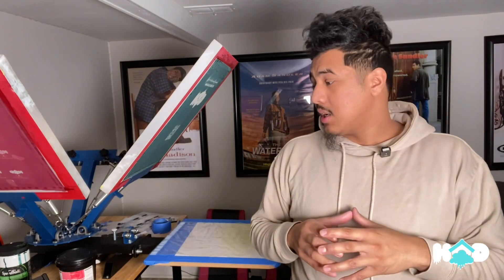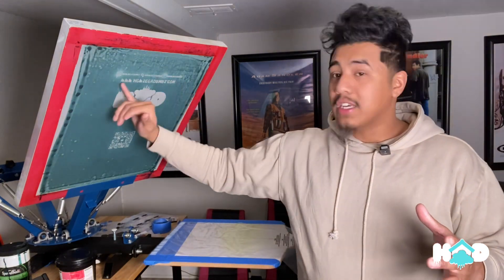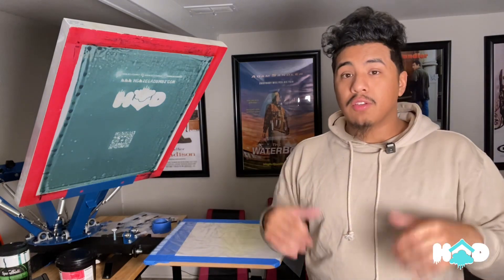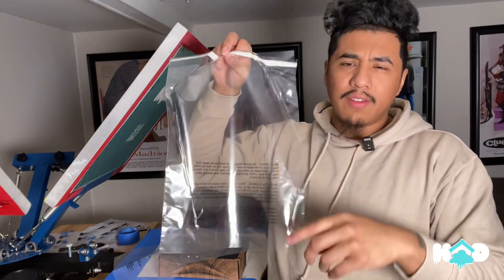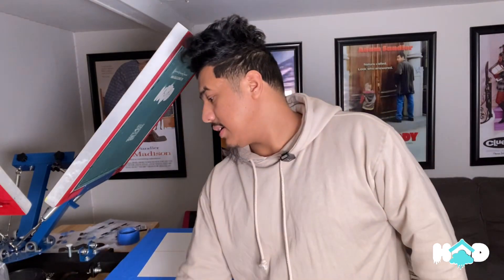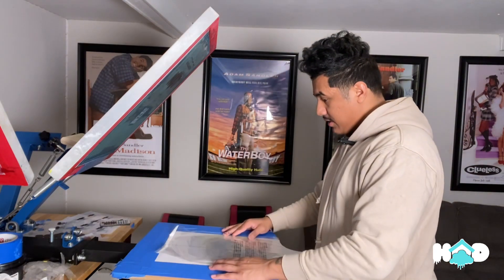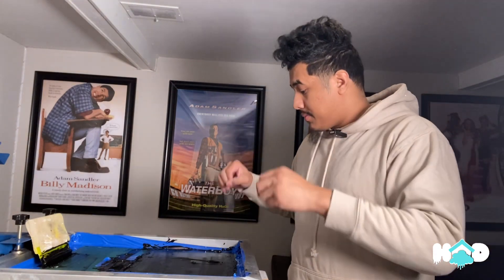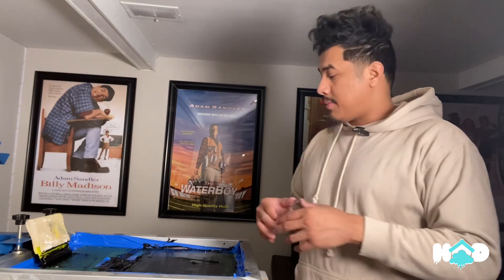Push or pull screen printing | HOWSE OV DRMRS | poly bags | Squeegee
screen printing plastic bags for my brand

Follow me 👣

Poly Bags with Suffocation Warning 6x9", 8x10", 9x12", 11x14" - Combo Pack of 400 (100 each size) - Clear Poly Bags by Retail Supply Co - Extra Strong Seal

Speedball Block Out Tape, 2-Inch x 36 Yard Roll for Screen Printing